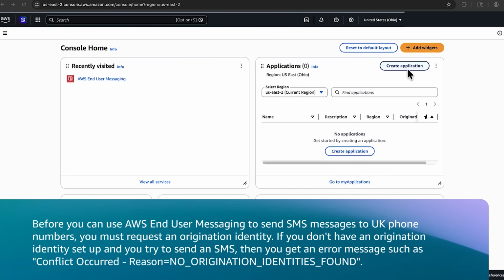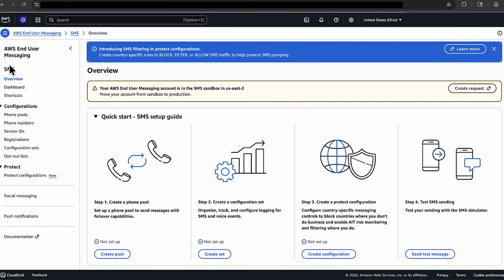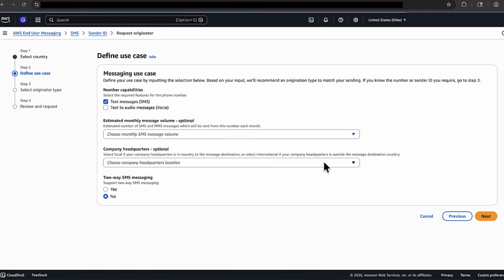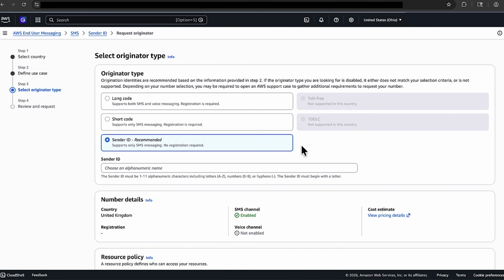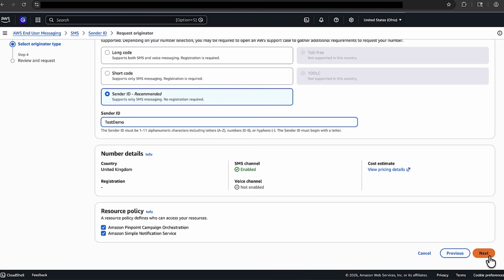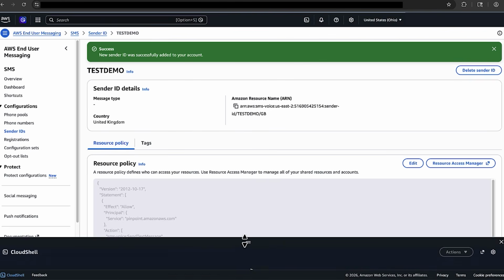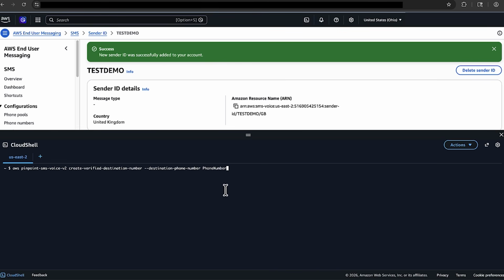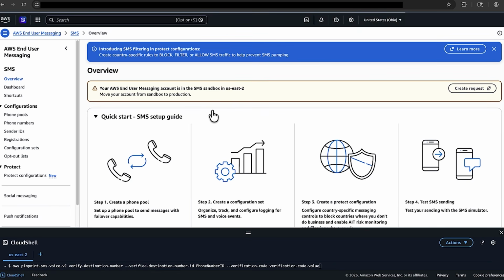How do I use AWS End User Messaging to verify UK phone numbers or send SMS messages to UK numbers?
on AWS re:Post and read the full article associated with this video

Abdullah shows you how to use AWS End User Messaging to verify UK phone numbers and send SMS messages to UK phone numbers.

0:00 Introduction
0:16 Request Origination Identity
1:03 Configure Sender ID
2:15 Verify Phone Numbers (Sandbox)
3:20 Move to Production
3:57 Closing

Why AWS?